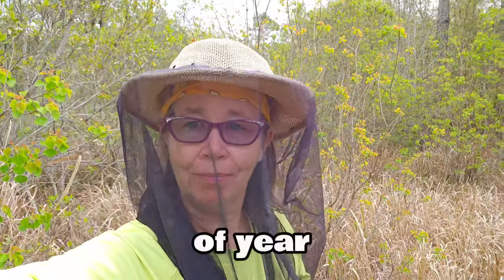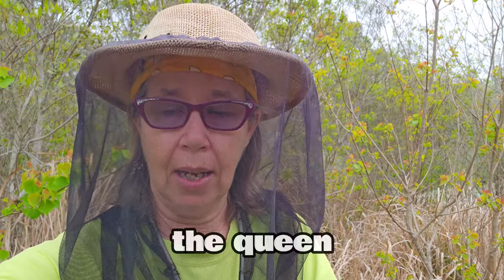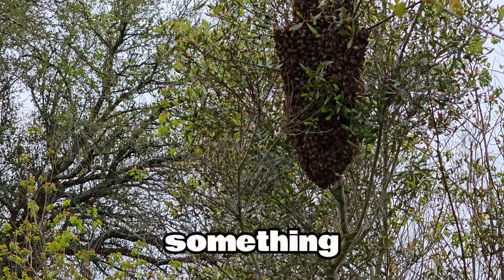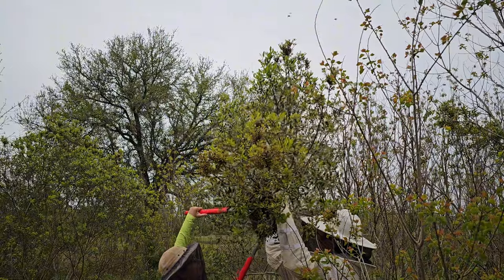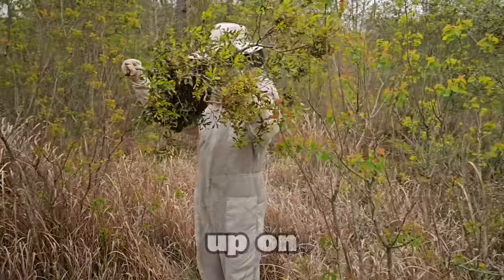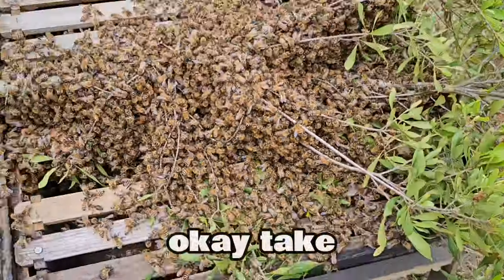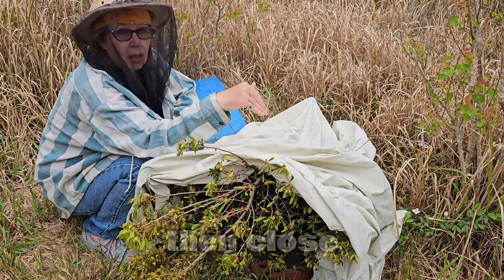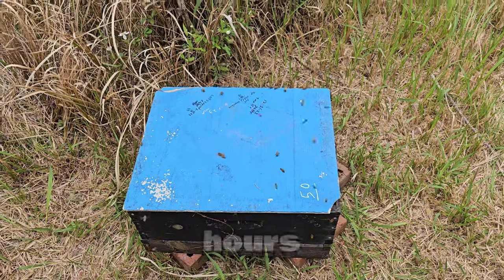☯️ 10 POUND HONEY BEE SWARM ! MAGIC 🎩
10 POUND HONEY BEE SWARM ! MAGIC 🎩
First swarm of the season and it is a doozey

00:00 Introduction
06:22 looking for the queen
10:34 Cut it down
16:16 Hived

Follow as we upload more beekeeping videos !

Music ; Music Archive